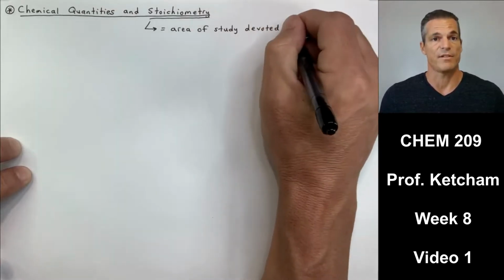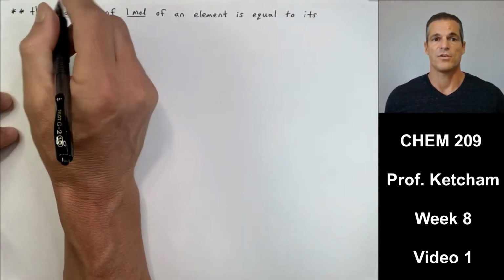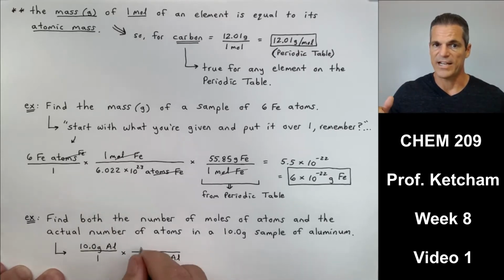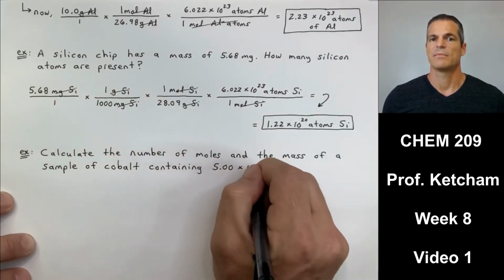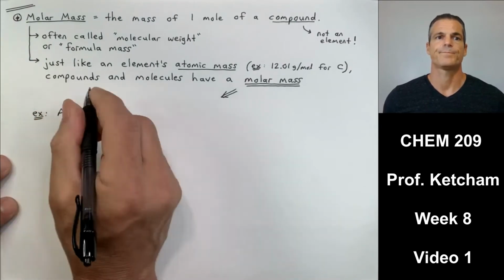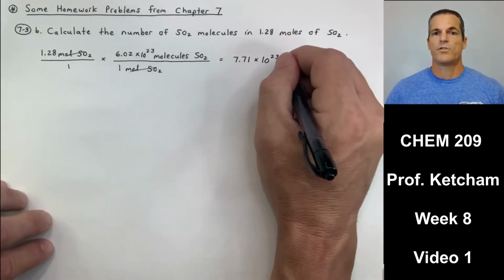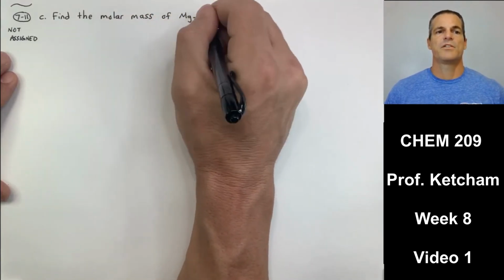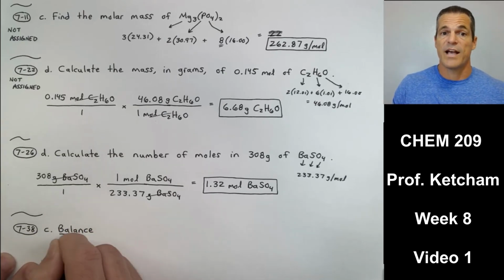Chem209 - Week8 - Video1